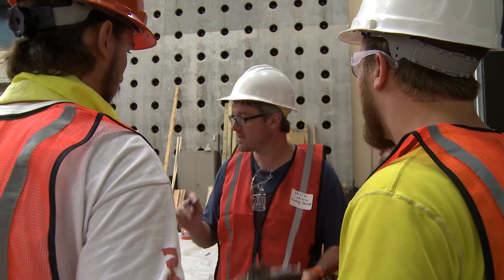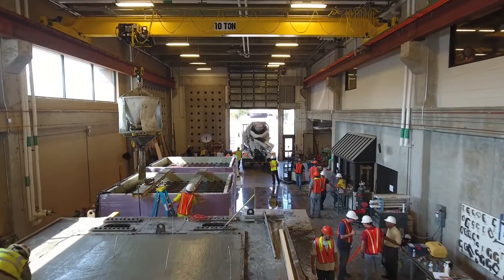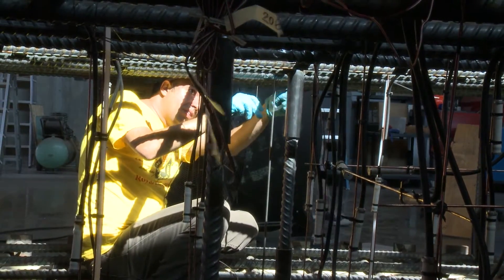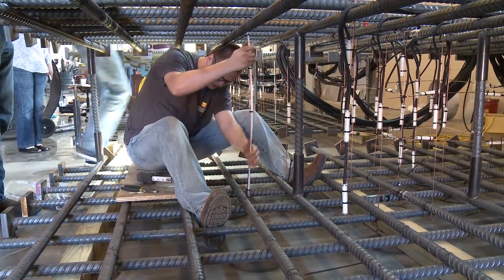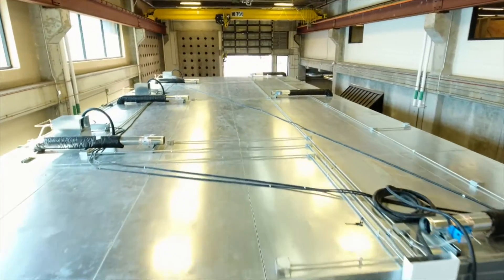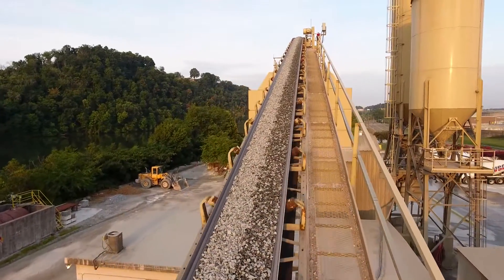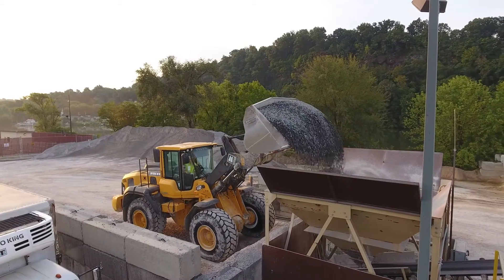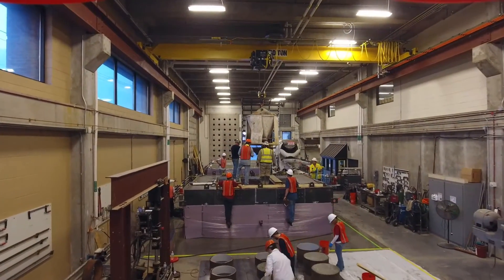Concrete Testing for Nuclear Application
Department of Civil and Environmental Engineering Professor John Ma is leading a four-year research project in partnership with ORNL, a consortium of other universities including Vanderbilt, the University of Alabama and the University of South Carolina, as well as Ready Mix USA to study a concrete specimen in steel confinement that will have potential implications for the nuclear industry. This video shows the scope of the project, along with explanations from various partners involved in the collaboration.